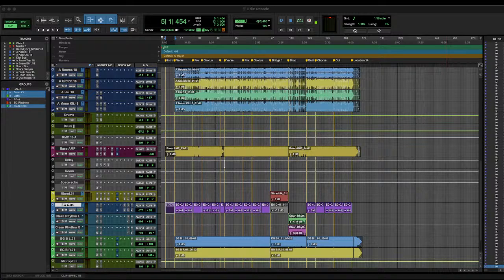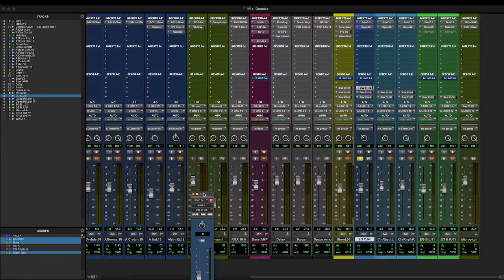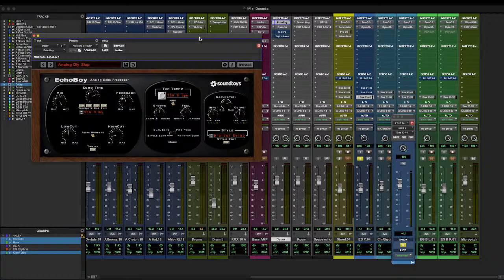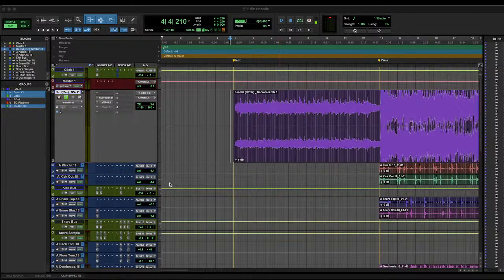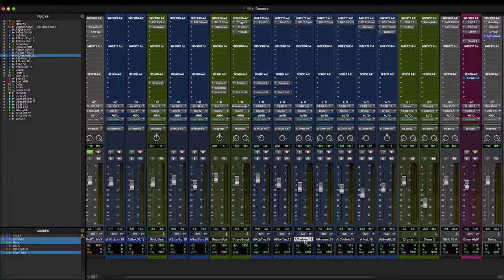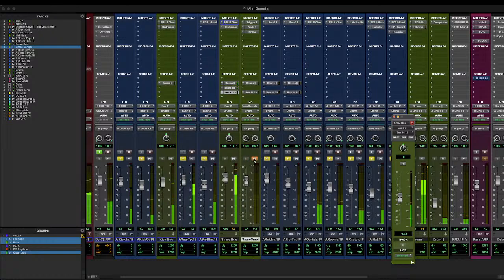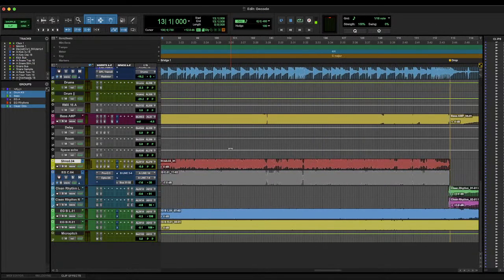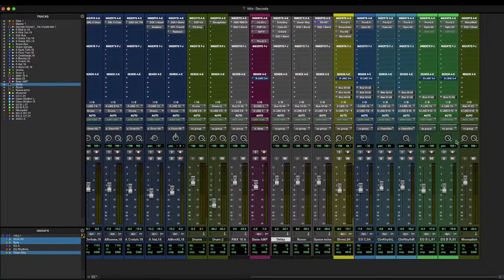Mixing Delays and Reverb on Guitar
My Desk/Sidecars/Racks
Use Promo: ANDREWMASTERS
To get $100 off purchase